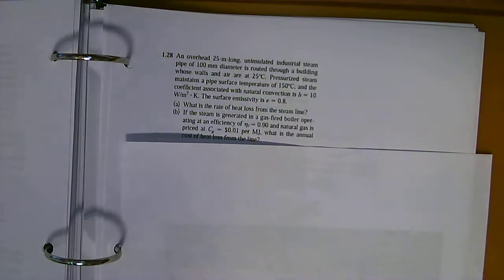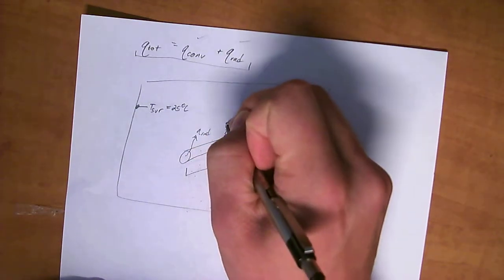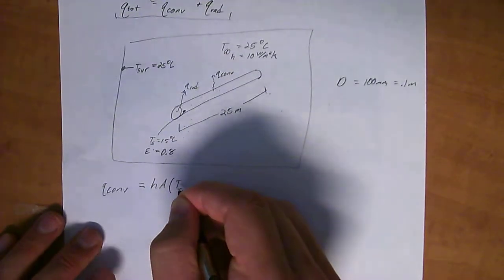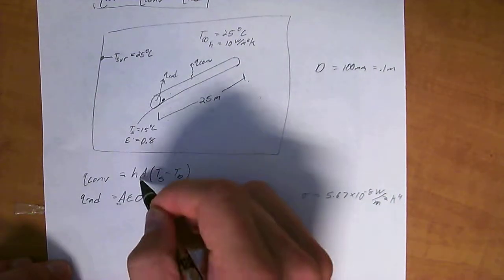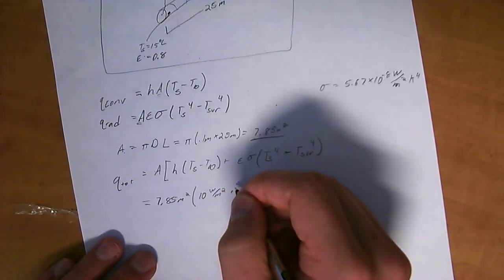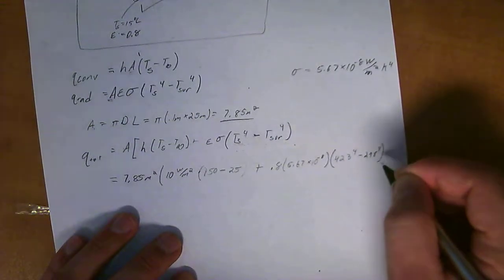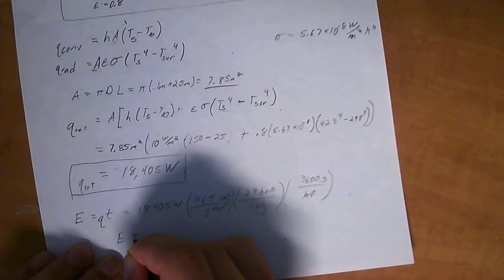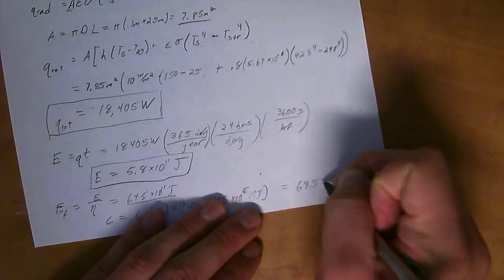1 28 Heat Transfer convection and radiation